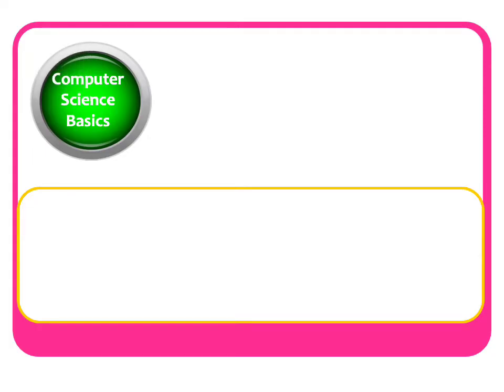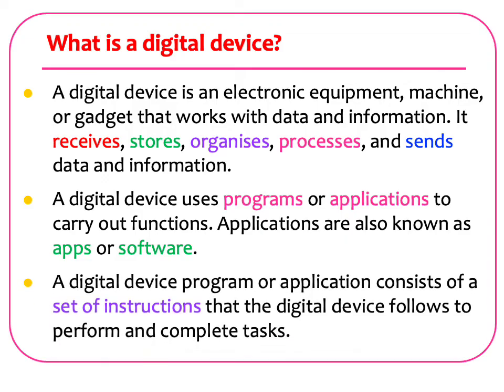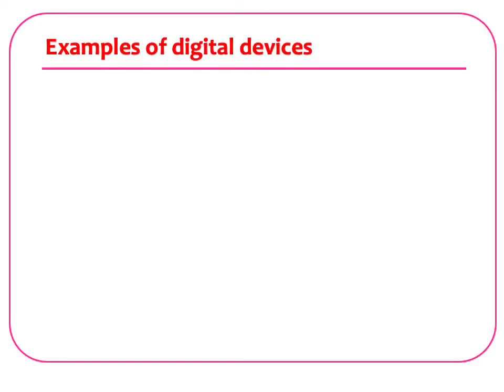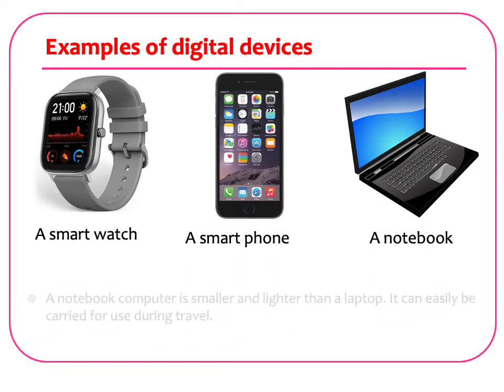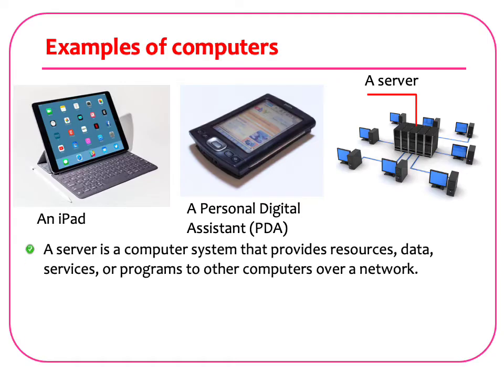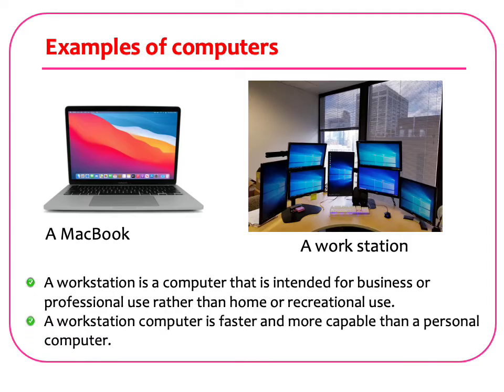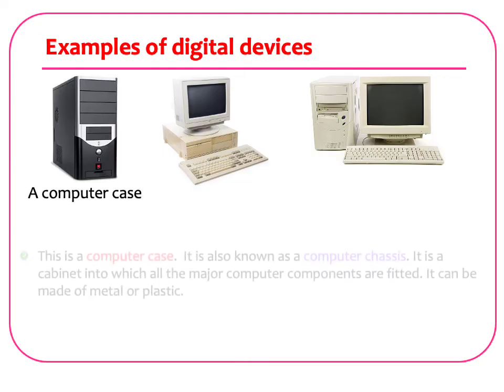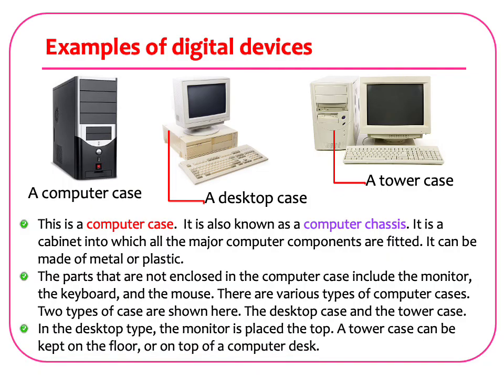Explainer Lesson 11: Types of Digital Devices (1)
Identifying Types of Digital Devices